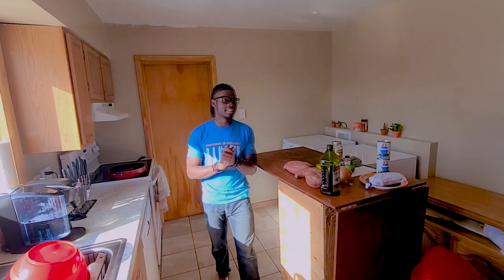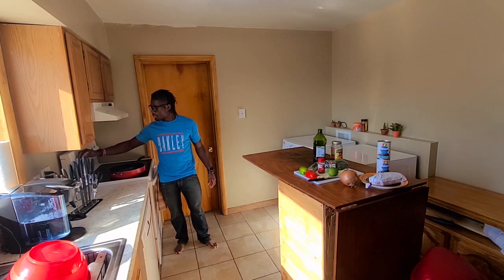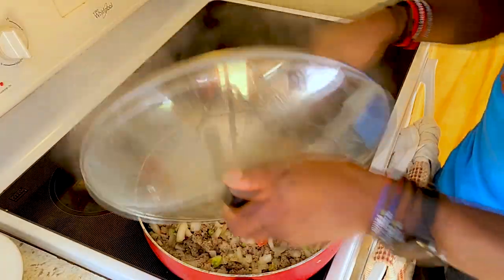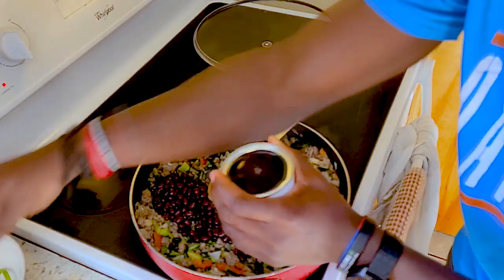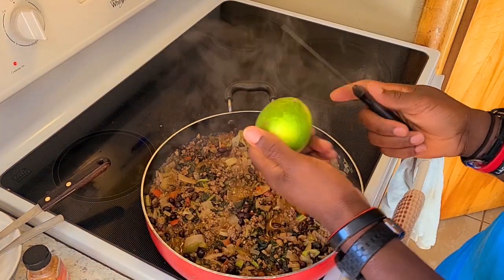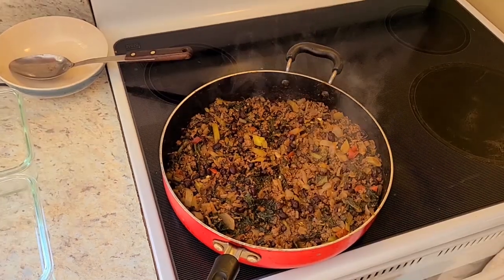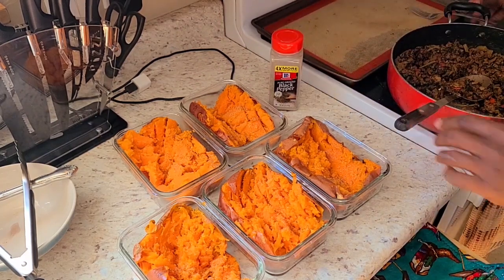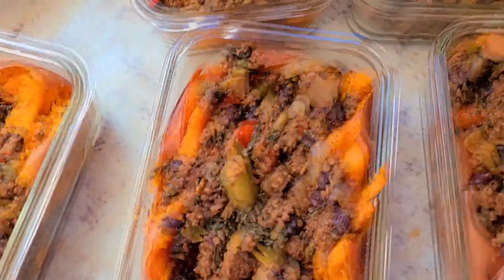Stuffed Sweet Potatoes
I'll be making one of my favorite sweet potato dishes.

🛠️ Products & Tools Used in This Video
Here are some of the items featured in this video:

All music is licensed from  YouTube